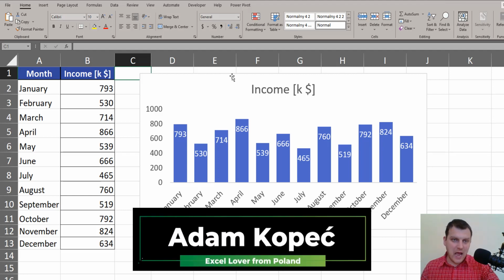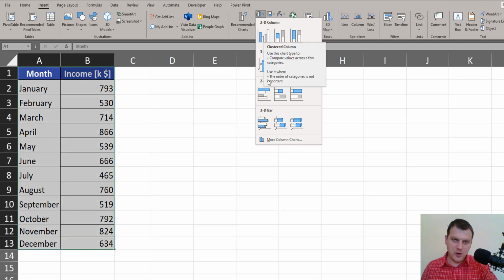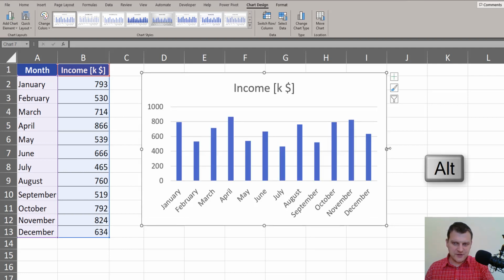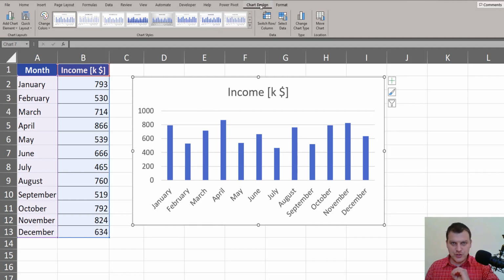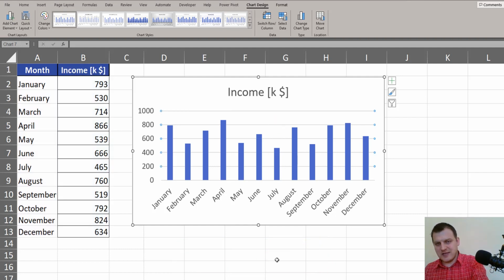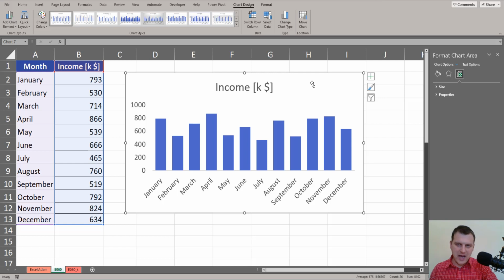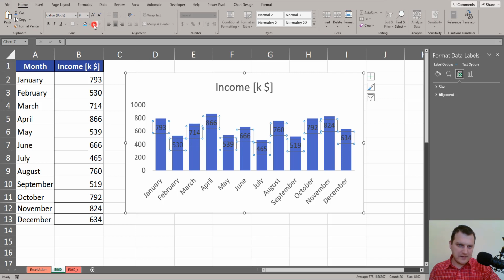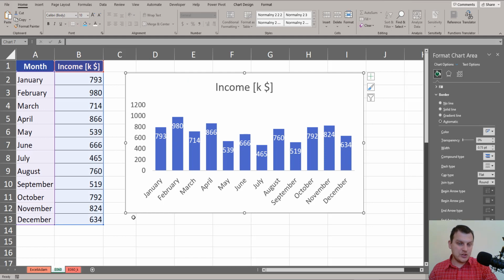Create a Column Chart | Excel Tips 62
In this tutorial about Excel, you will see how to Create a Column Chart. Excel Tips 62

Dig deeper for more insights

-⏱️Timestamps⏱️---
00:00 | Column chart introduction
00:08 | Creating column chart
00:32 | Changing size of column chart
01:02 | Changing chart style
02:36 | End